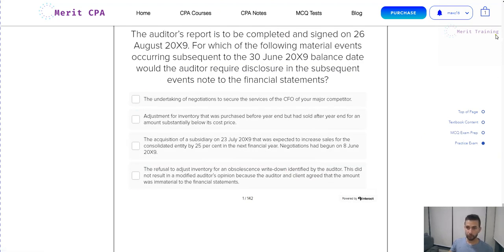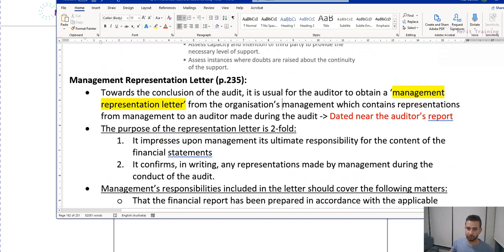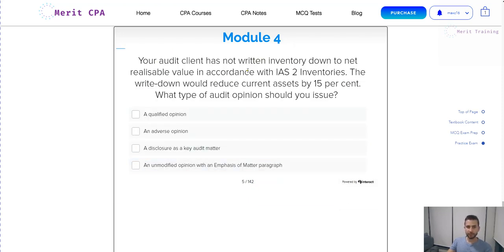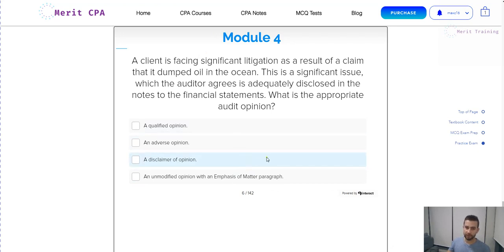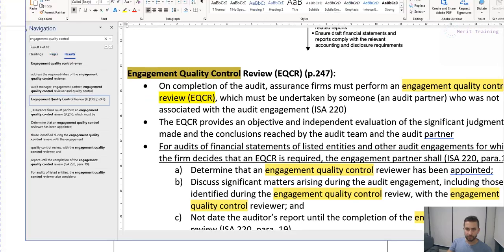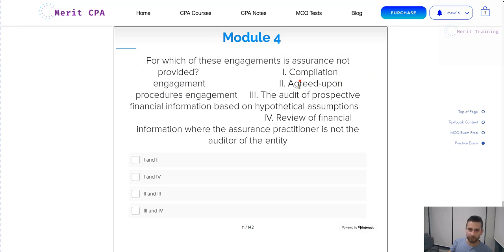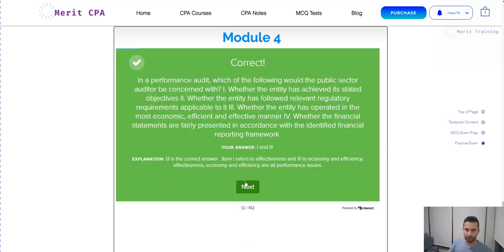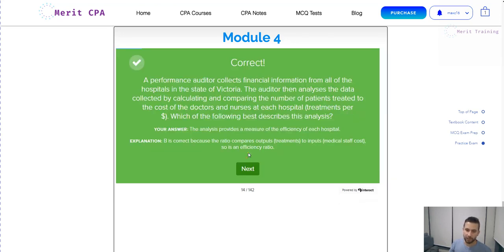AAA - Module 4 MCQ Exam Explained